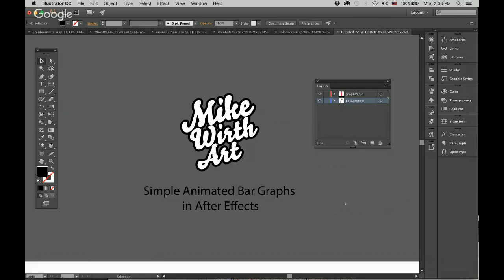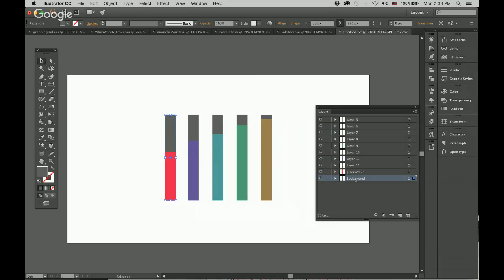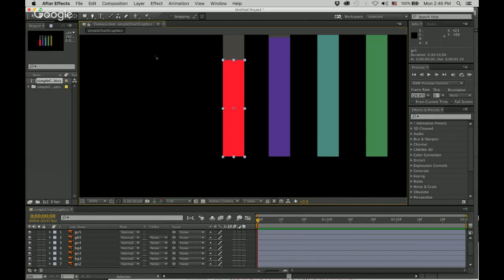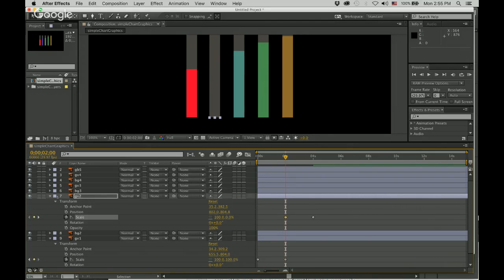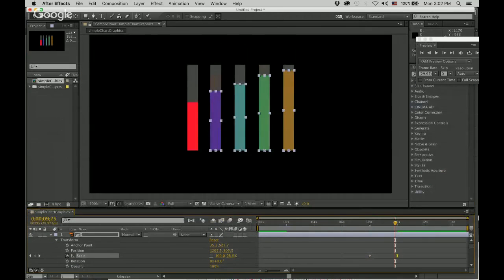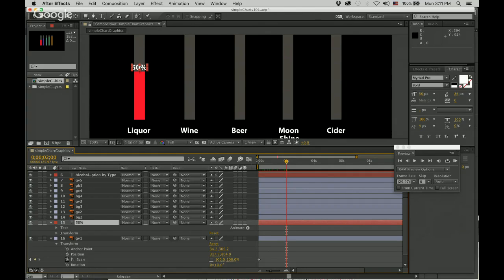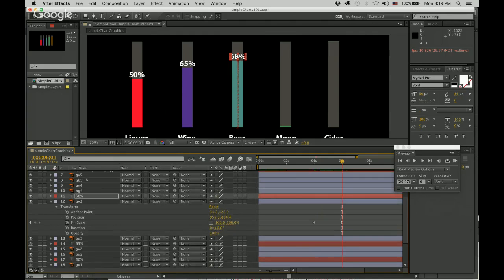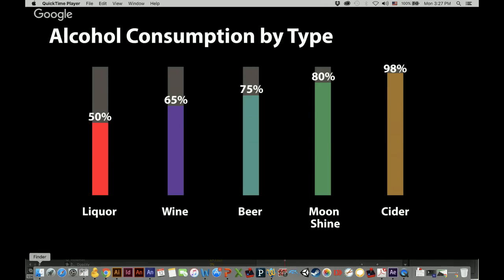Infographic Design 101: Simple Animated Bar Charts in After Effects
A tutorial in creating simple animated bar charts in After Effects with graphics from Illustrator. We demonstrate how to prepare graphics and compositions that import directly into after effects. In After Effects we'll cover file import, changing the registration point, simple keyframing and easing methods. Finally, we'll render our video out to Quicktime .mov that is ready to upload to youtube or be used in another video project.